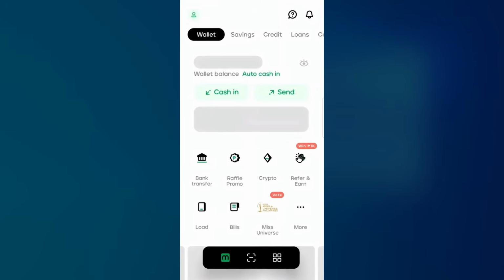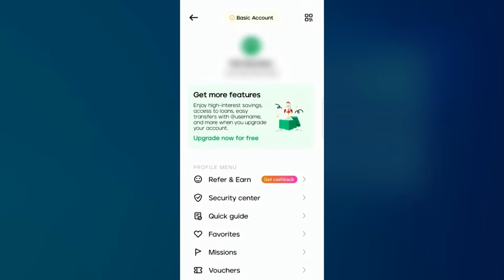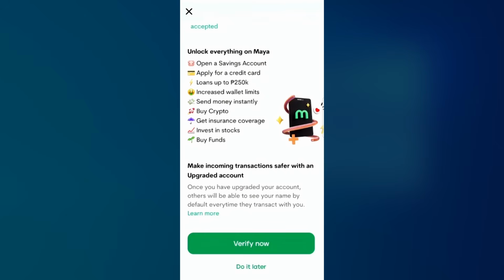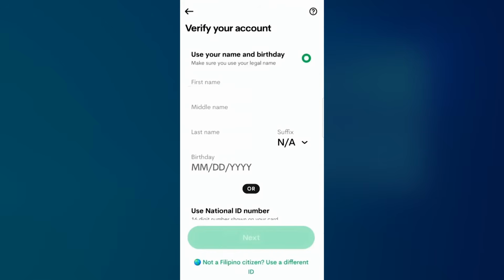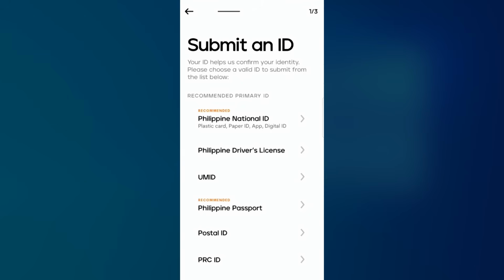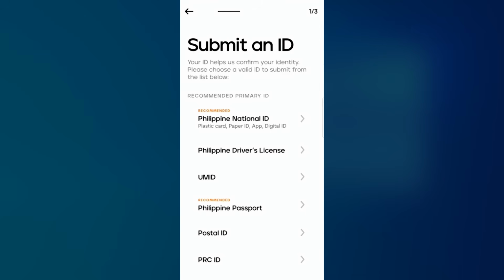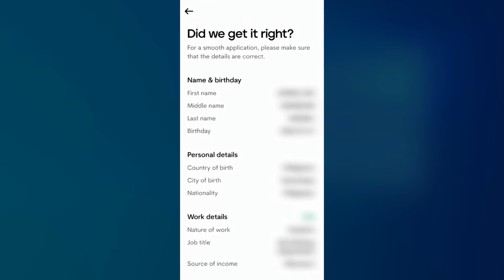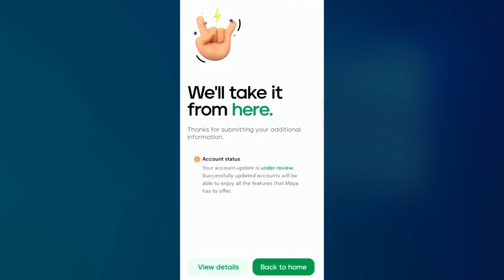How To Verify Maya Account (step by step)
To verify your Maya account, open the Maya app and tap your profile icon in the top-left corner of the screen. If your account is still a Basic account, you'll see an "Upgrade Now for Free" button. Tap it and follow the on-screen instructions to complete the verification process.